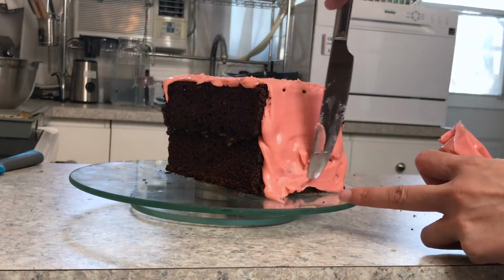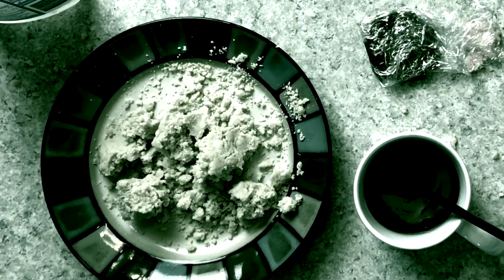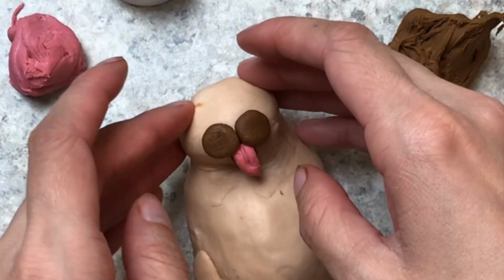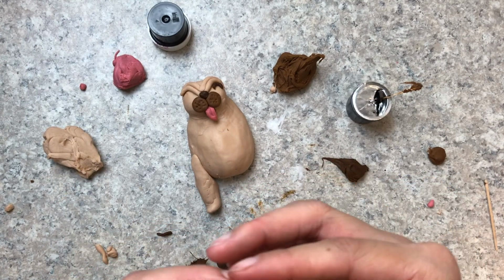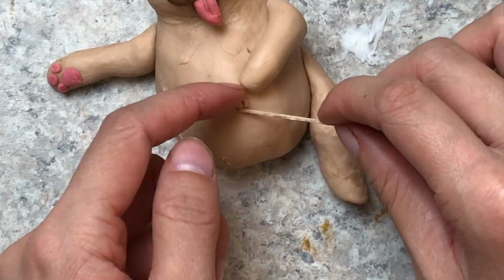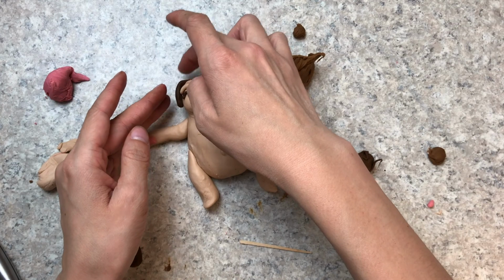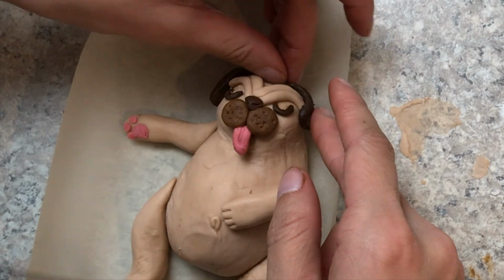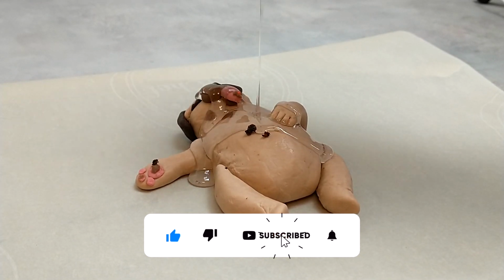Making a PUG cake // DIY my version of the stuffed unicorn cake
We're pushing through the pain and MAKING A PUG CAKE and pulling indoor from the "stuffed unicorn cake" for my friend's 27th birthday!! We’re baking, icing and decorating the cake, and making the pug cake topper from scratch out of fondant!

EDIT: Sorry for the sound quality! Working on it for the future! ;)

0:00 Start / Intro
0:08 Preface
0:24 We're making a stuffed PUG cake
0:59 The Icing Challenge
2:06 Messing up the modelling chocolate
2:23 Plan B - Fondant
2:49 Making the PUG "cake topper"
7:22 Finishing the PUG
8:43 Decorating the cake
9:09 Placing the PUG and final touches
9:35 Final result
9:53 Stay tuned to see how I preserve the PUG
10:01 Happy birthday celebration
10:31 End